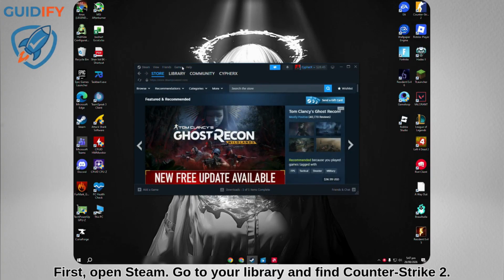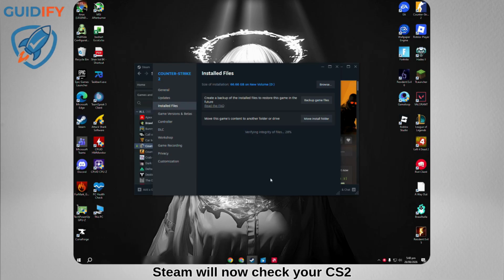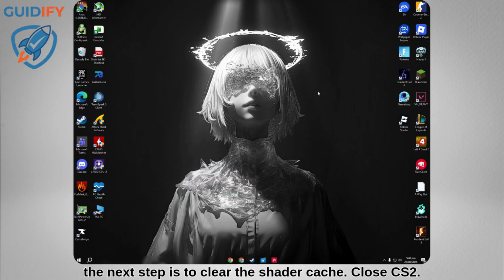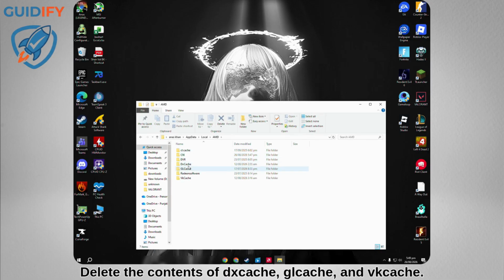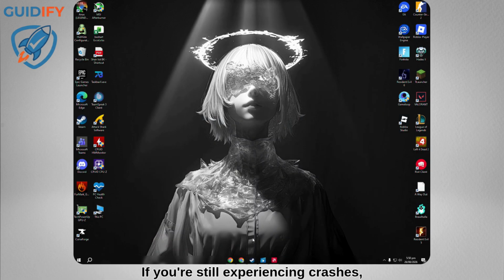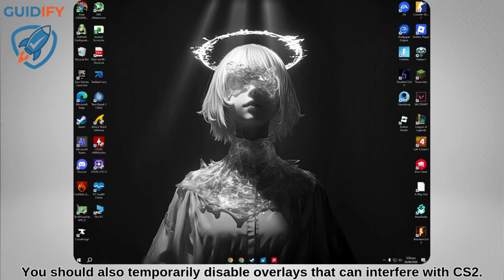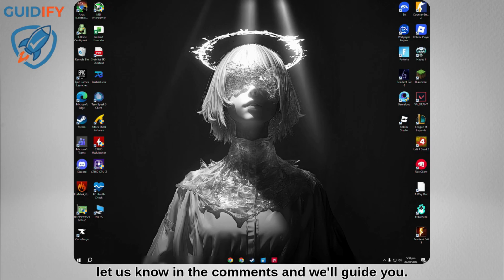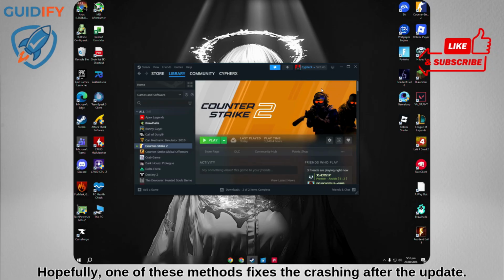How To Fix CS2 Crashing After Update (2026)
In this video, you'll learn how to fix CS2 crashing after an update using the latest troubleshooting methods for 2026. Follow these simple steps to resolve crashes, improve stability, and get CS2 running properly again.